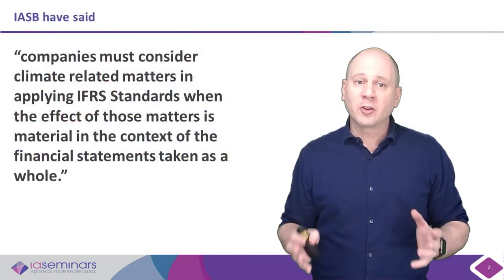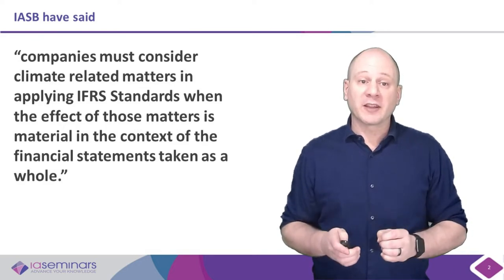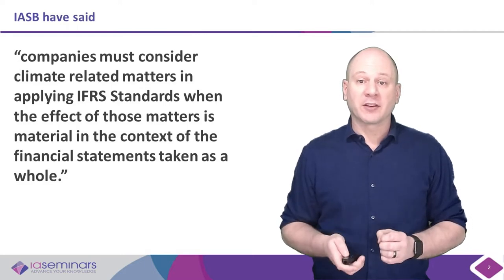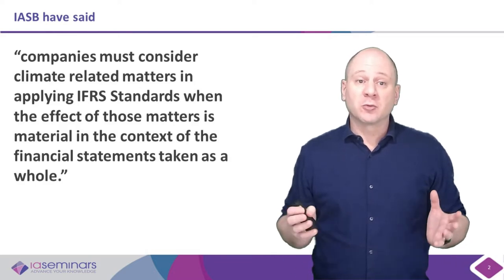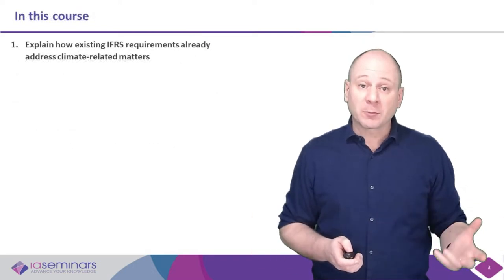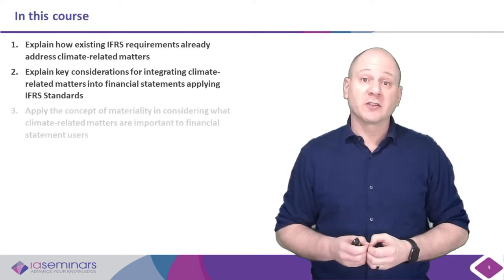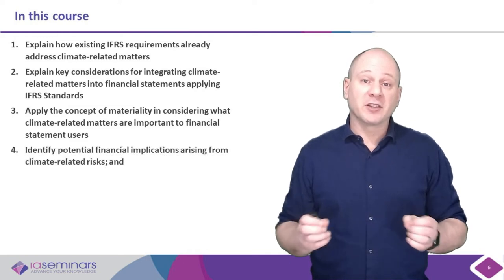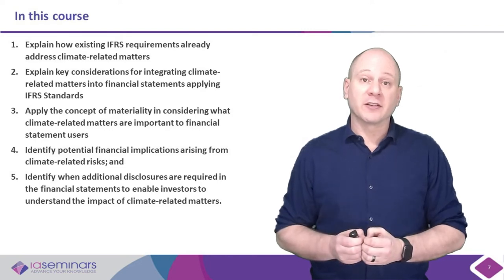Accounting for Climate Change Virtual Classroom - Trailer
IASeminars Instructor, Matt Tilling, gives a brief overview of what you can expect from our brand new course, Accounting for Climate Change.

Climate change poses a significant risk to the world and its economy. Most industries have been, or are likely to be, affected and need to manage its impact. Investors are increasingly emphasising the importance of ESG (Environmental, Social and Governance) factors, particularly climate-related risk, when making investment decisions. Furthermore, regulators and governmental bodies are ever more focusing on the impact of climate change on financial reporting.

This course will explain how companies should consider climate-related matters in applying International Financial Reporting Standards (IFRS) and help them decide how to reflect these matters in their financial reports. It provides an introduction to a topic that is rapidly gaining importance, and will significantly impact financial statements in both the short and longer terms. We will also look into the future for accountants, financial reporting and environmental and social disclosures.